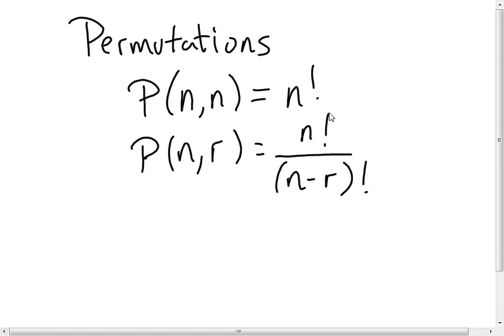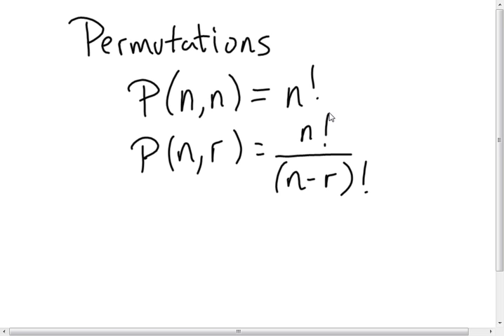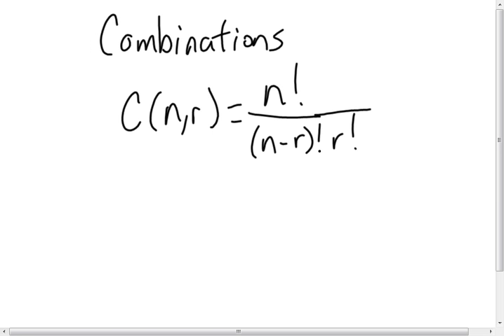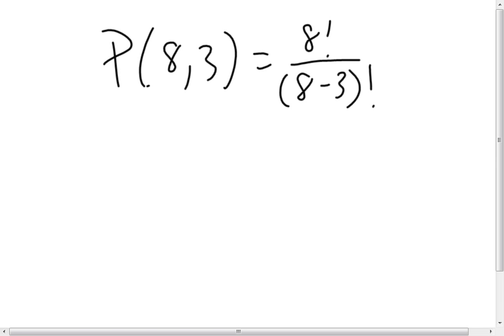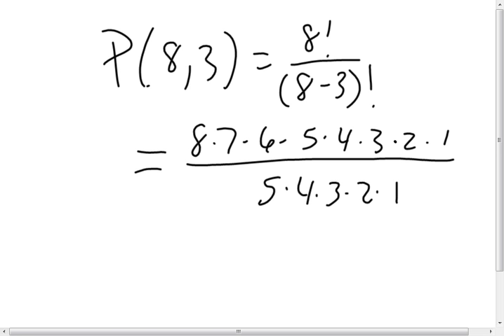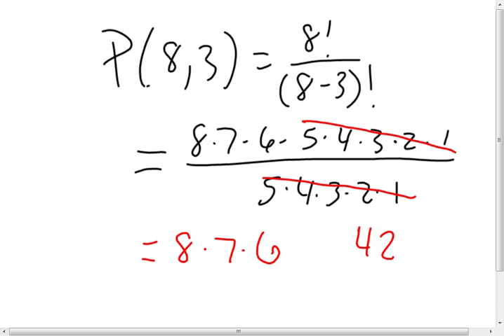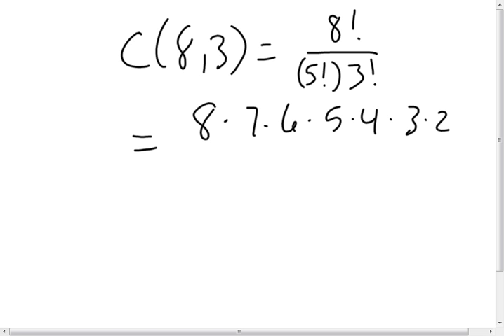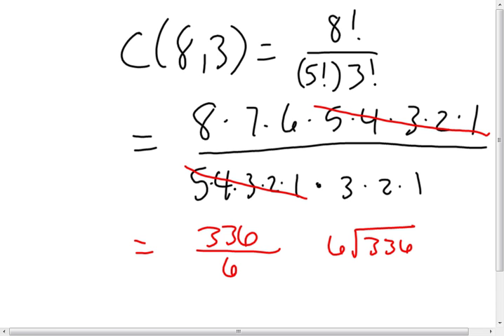13-1 Combinations and Permutations